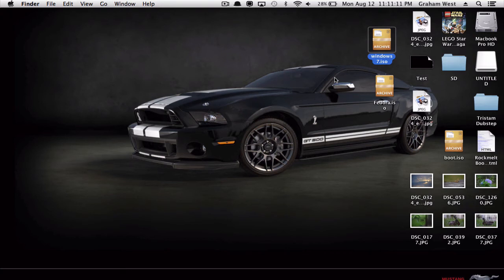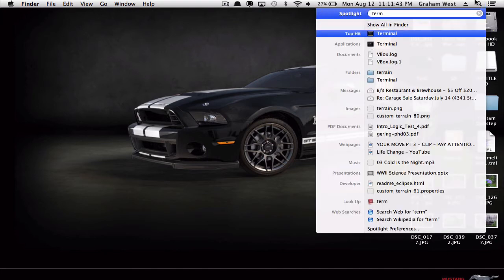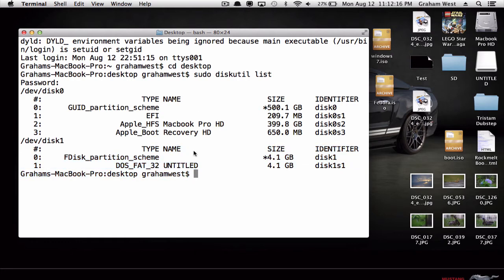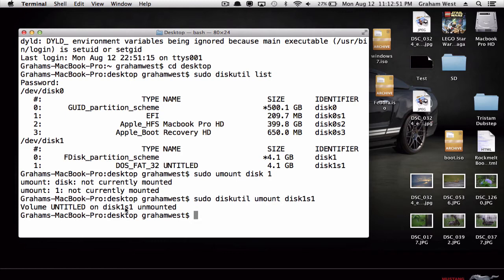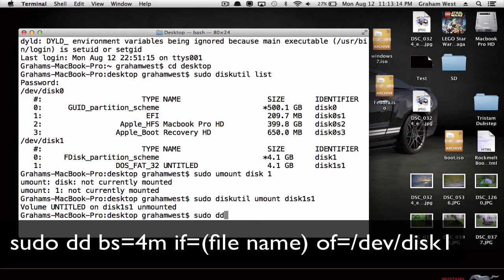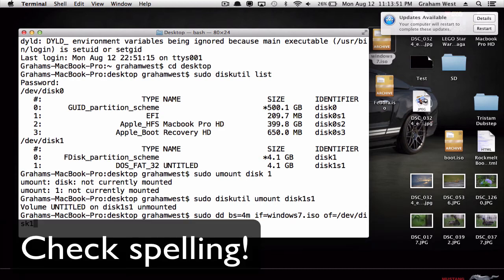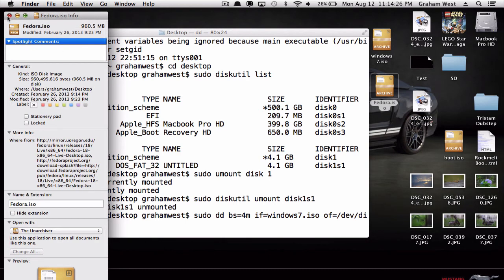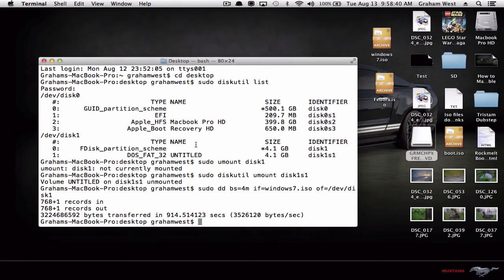How to Make a USB or SD card bootable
Today I will show you how to make a USB and/or SD card bootable on a Mac

Videos taken with a Mid 2014 MBP